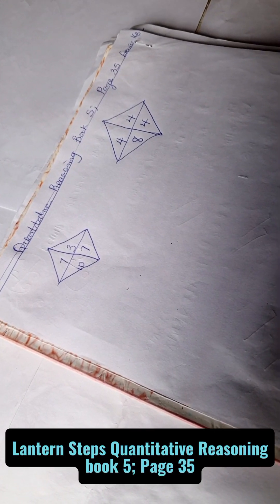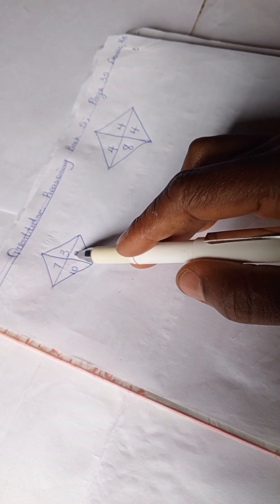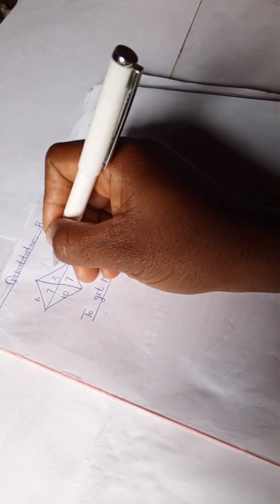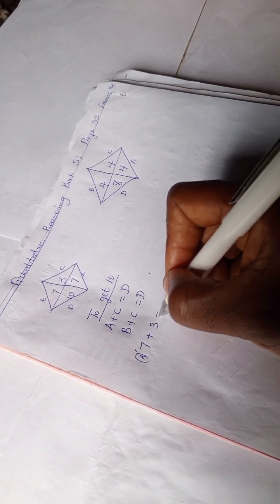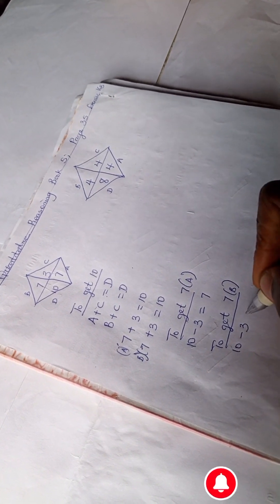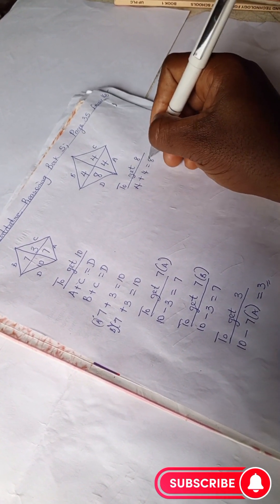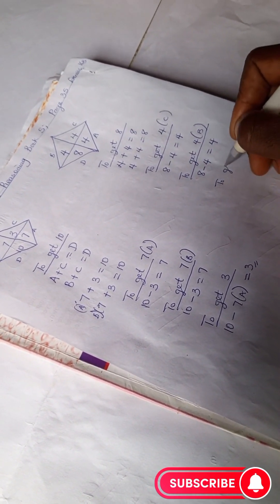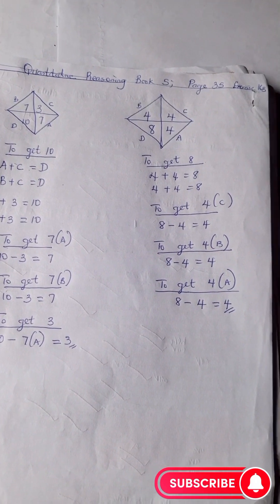Quantitative Reasoning Solutions for Primary|Lantern Steps Quantitative Reasoning examples Book 5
Lantern Steps Quantitative Reasoning Examples and Solutions Book 5: Page 35b